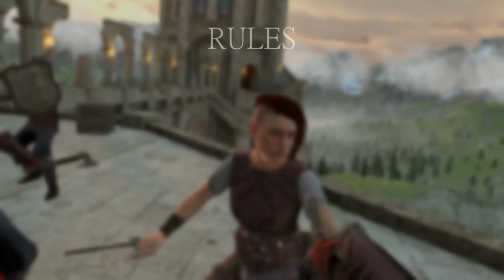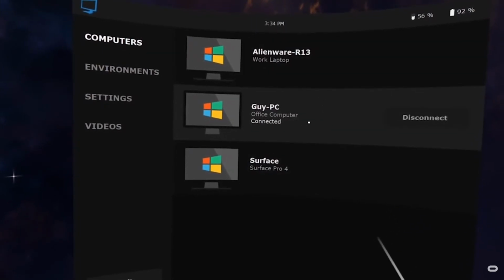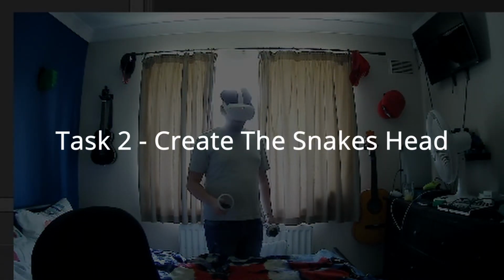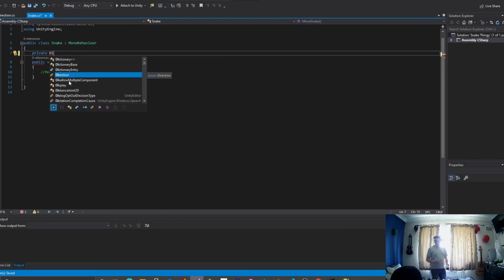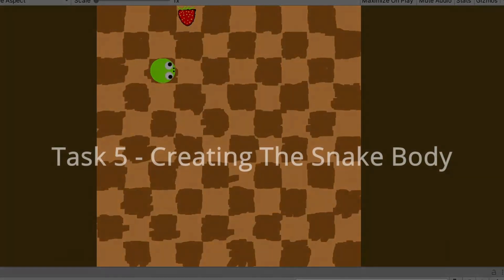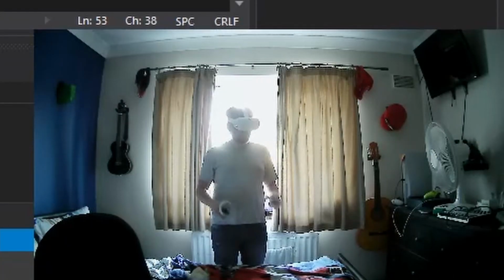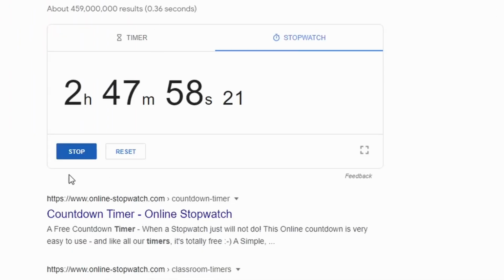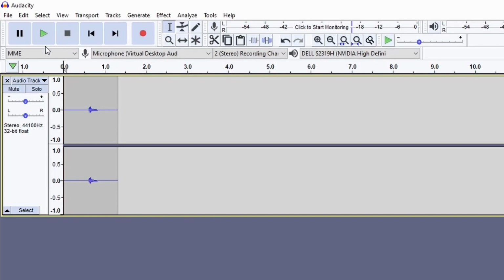Game Dev Challenge - Can You Make A Game Using VR?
Hello There! Been a while!!!

I have been gone for a while as I was finishing my university degree which I have passed no problem at all and decided to take a little break from everything game dev related.

I thought I would try a different style of video today where I make a game but with some sort of restriction. A challenge you could say.
In todays challenge I attempt to recreate the classic game snake without using a physical keyboard and mouse but instead do it all in VR.

I would love to hear your feedback on this video and I hope to upload some more videos soon